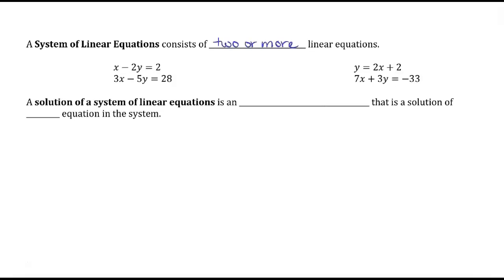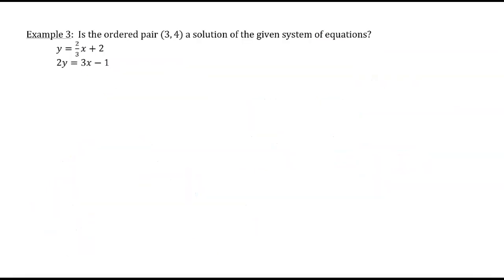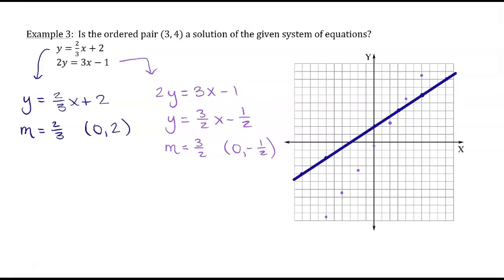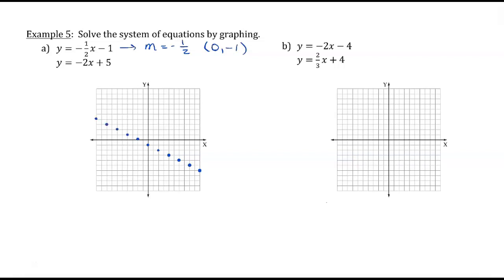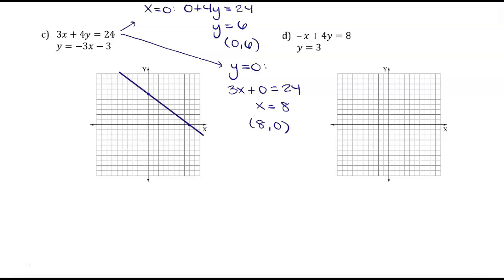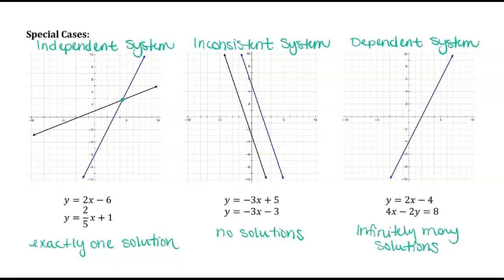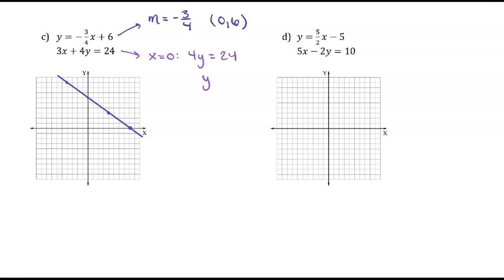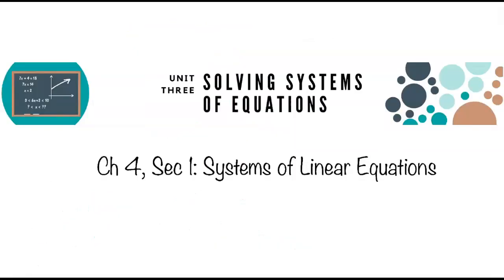Algebra Systems of Linear Equations